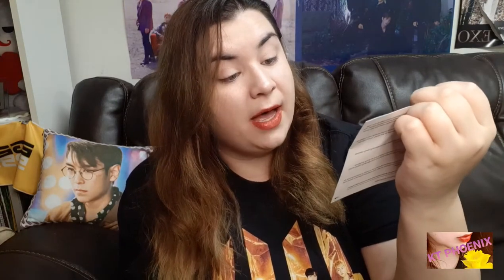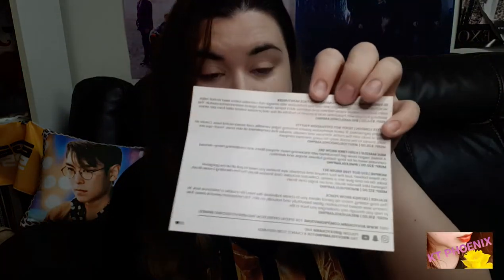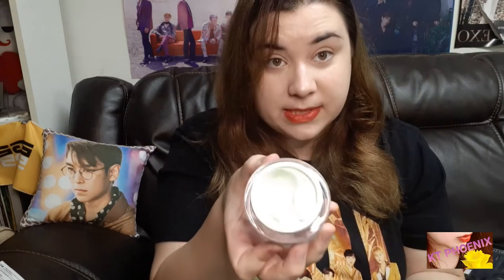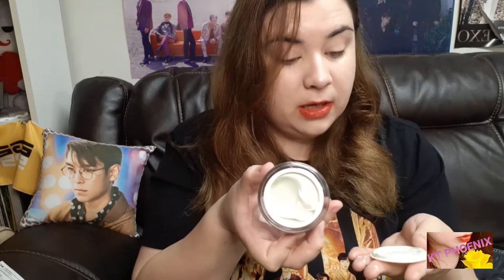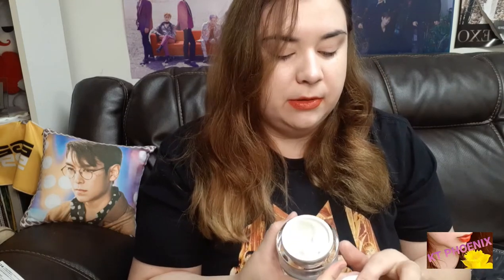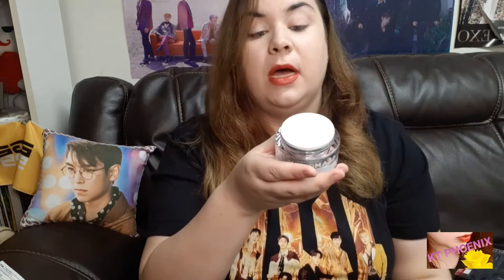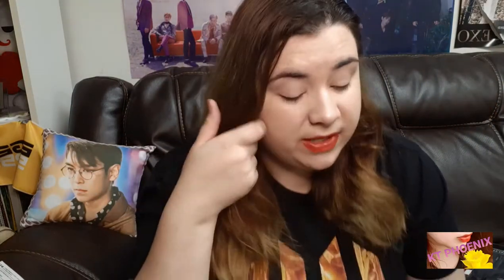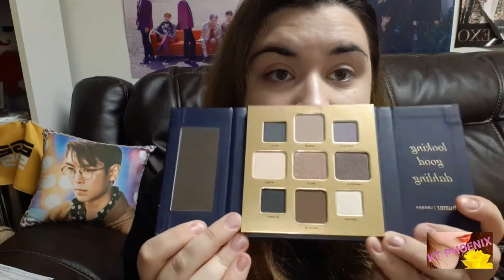AUGUST BoxyCharm Reveal!